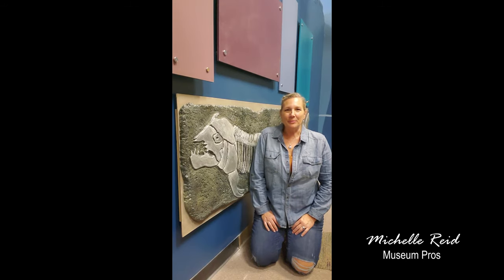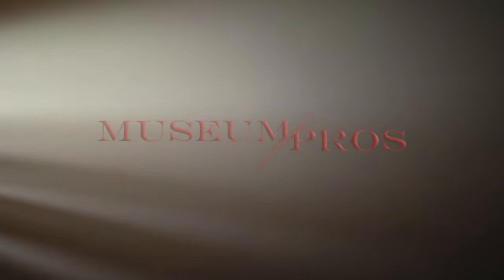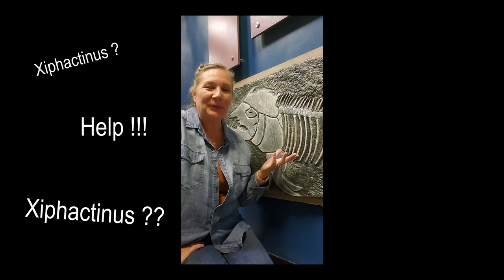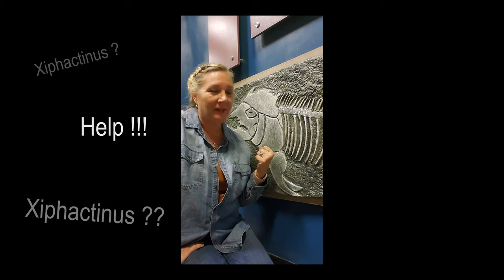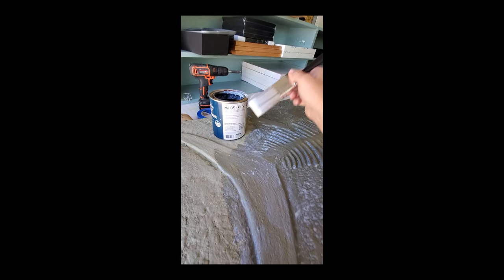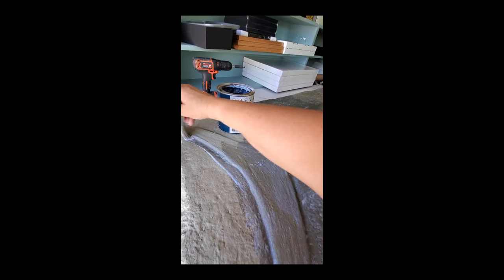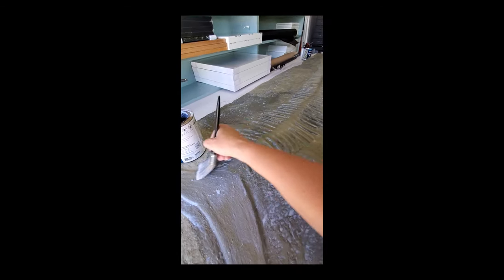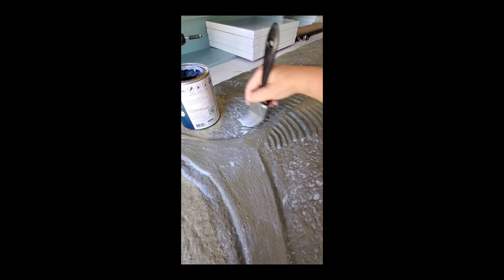Museum Pros - Meet Bob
Bob is the creation of Michelle Reid, Director at Museum Pros LLC for the River of Time Museums new gallery.